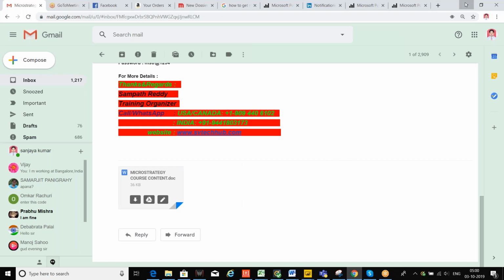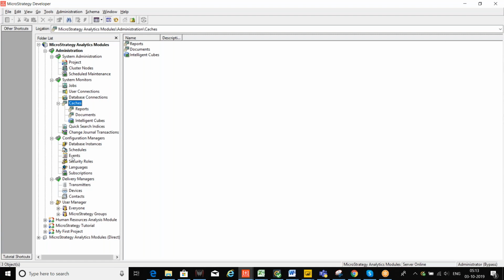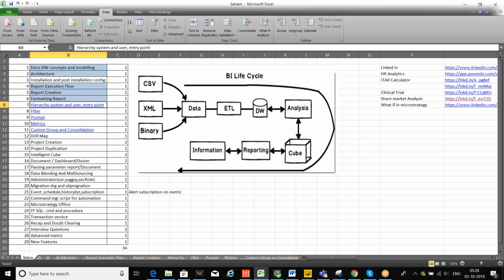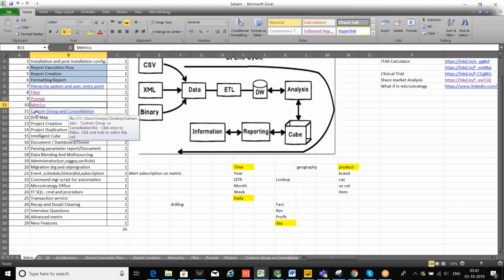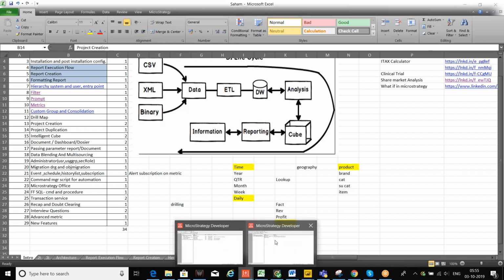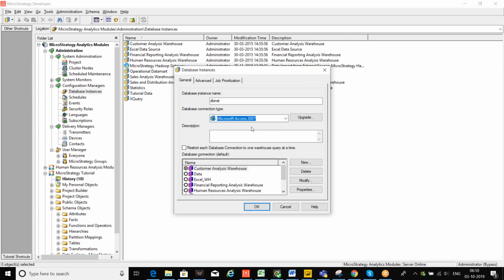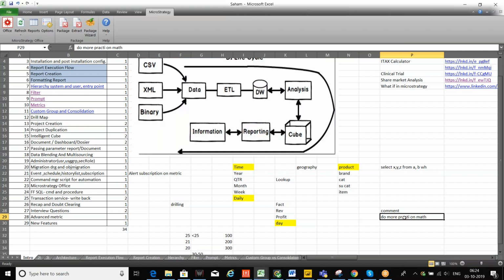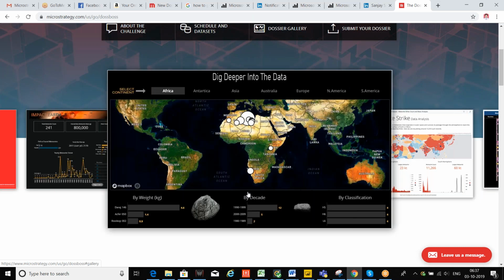Microstrategy Tutorial For Beginners | What is Microstrategy - SV Tech Hub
👉SV Tech Hub - Online global training platform connecting individuals with the best trainers around the globe. With the diverse range of courses, Training Materials, Resume formats and On Job Support.

👉 Microstrategy Training Online
In this microstrategy tutorial for beginners you will learn Microstrategy from scratch, starting with Microstrategy introduction, Microstrategy Installation, How to create filters, Metrics & Prompts. What is Microstrategy web and Microstrategy web dashboards in detail.

Got any questions about getting started with Microstrategy tutorial for beginners? Ask us in the comment section below.

👉Our Vision*
Our Vision is to create an alternative platform for students who want to continue completing courses and taking online live streaming classes.

👉Our Goal*
Our goal is to educate students with the skills needed to take professional life to the next level.

👉Our Mission*
Our training courses are designed and updated by more than 2,000 leading industry experts. Our converged learning approach combines online courses, instructor-led live virtual classrooms, project work and 24-hours, 365-day educational support by connecting individuals to corporate trainers across the world.

We provide several online trainings in various fields which includes but not limited to: